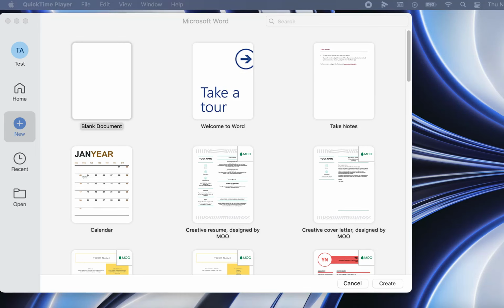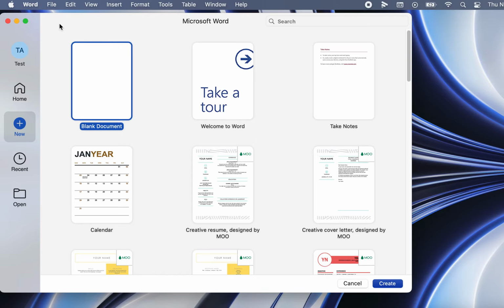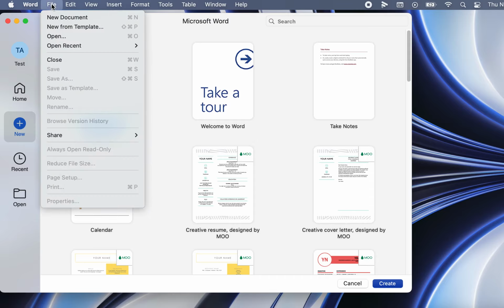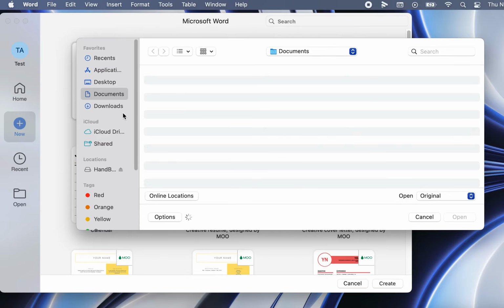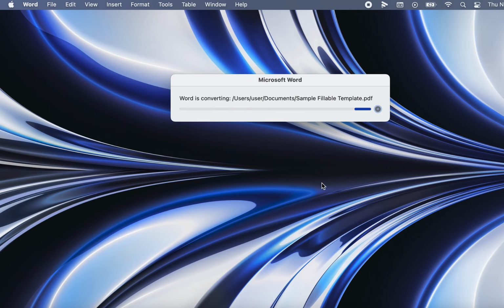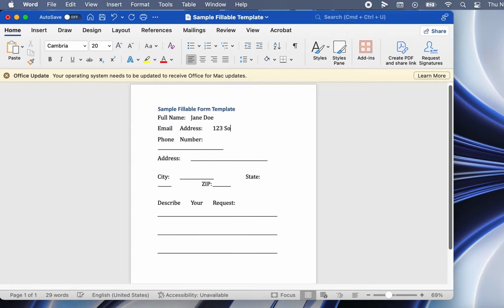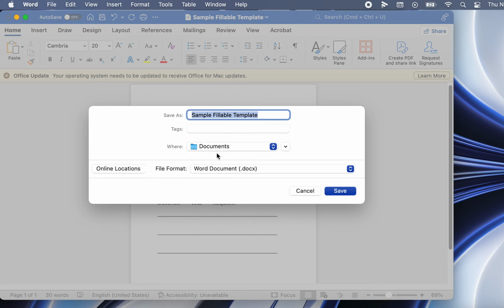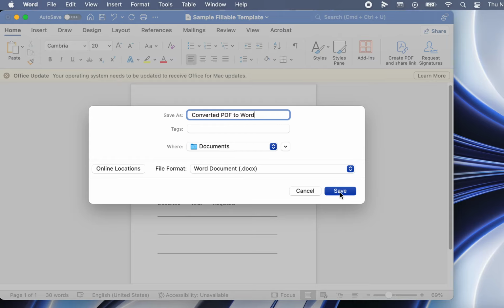How to Convert PDF to Word Document (MAC) - 2025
How To Convert PDF To Word Document (MAC) - 2025 📄 Learn the fastest way to turn any PDF into an editable Word document on your Mac for easy editing and sharing.

Steps
• Open your PDF on Mac using Adobe Acrobat, UPDF, or Preview (if supported).
• Go to File → Export To → Word → Choose DOCX format.
• Select pages to convert → Confirm export settings → Click Save.
• (Optional) Use Batch Export → Convert multiple PDFs at once.
• Open exported Word document → Check formatting, images, and editable text.

Timestamps
0:00 (How To Convert PDF To Word Document (MAC) - 2025)
0:05 Open PDF On Mac → Verify Content
0:20 File → Export To → Word (DOCX)
0:35 Optional → Batch Export Multiple PDFs
0:50 Review Word Document

Helpful Tips: Check Formatting After Conversion, Use Batch Export For Multiple PDFs, Ensure Text Is Editable

Suggested playlist (PDF Conversion & Editing Tutorials)

If you find this video on How To Convert PDF To Word Document (MAC) - 2025 helpful, please consider subscribing to the channel so we can continue to bring you simple PDF conversion tips!